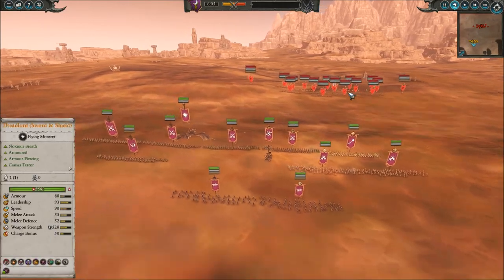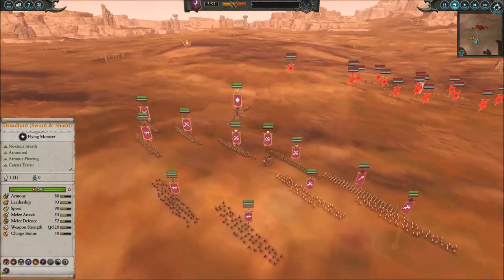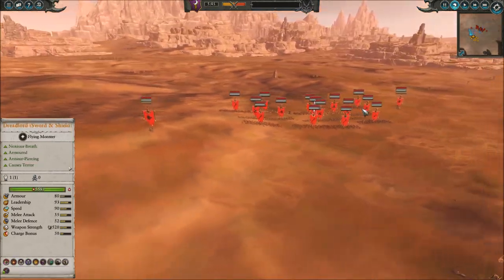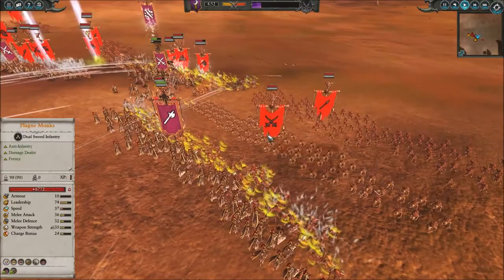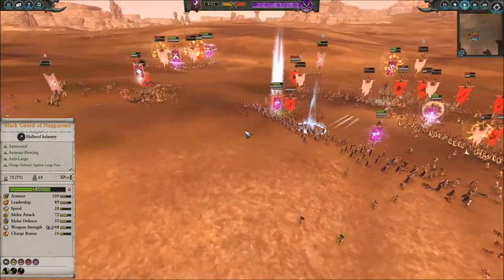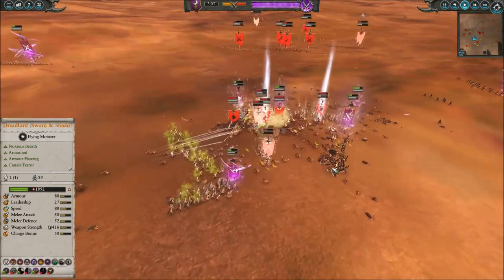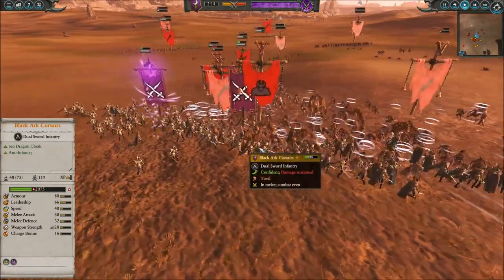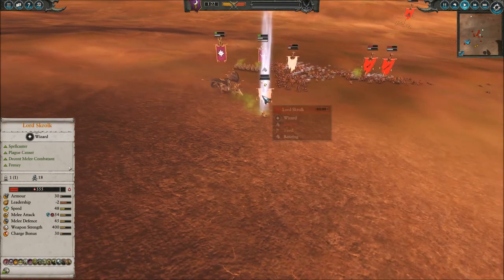Total War: Warhammer 2 Multiplayer Battle #1 - My First Win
My first online multiplayer win. Super fun game with the Darkelves goin up against the Skaven.

I really did not anticipate the pressure of multiplayer battles to quickly choose your army composition. then in the battle i would just rush in and sort out matching units just before battle was about to start. So i definitely learned a lot from my first couple matches.

Also idk if other Australians get it, but the game runs in slow motion which makes it incredibly difficult to order troops, cast spells, etc. Also i need to restart my game after every match because the quick match system just gets stuck on 'game found'
 let me know if any other Australians have these issues.

Videos, Modding, Gameplay and more by DarkWolf_V